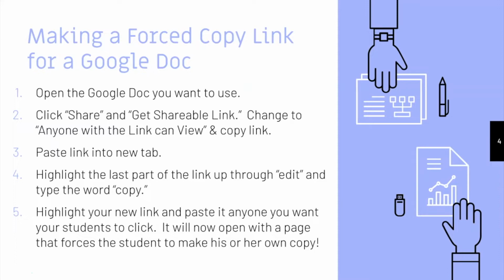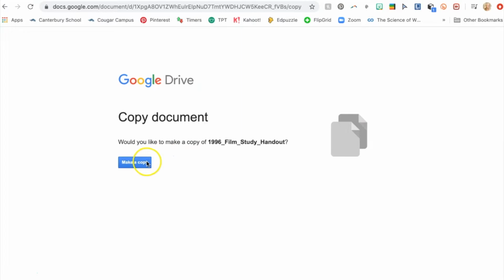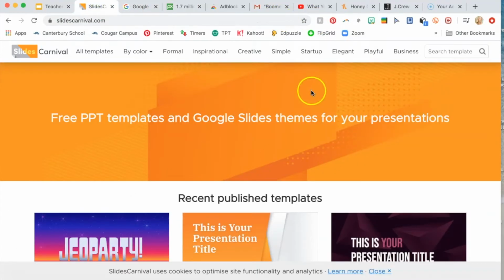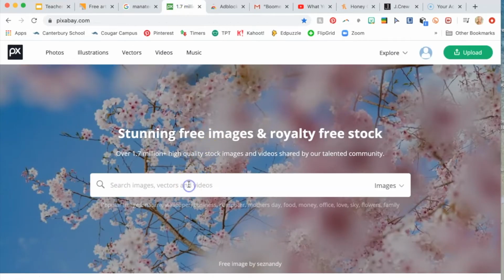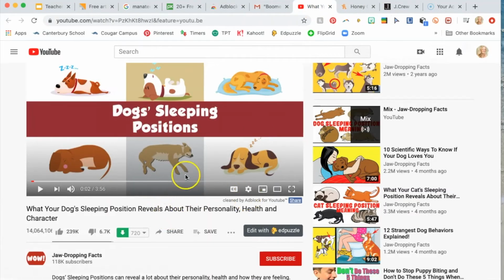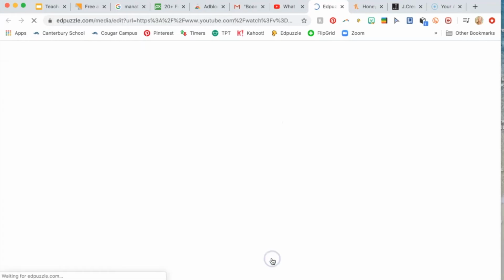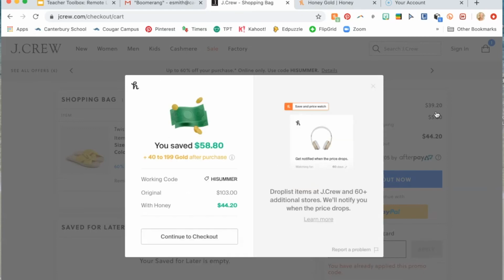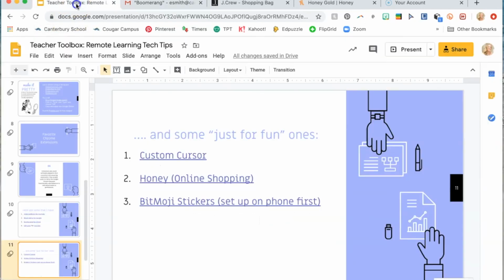Teacher Toolbox: Technology Tips for Remote Learning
In this session, I will share some ideas that may help make your life a little bit easier, like shortening URLs, creating a forced-copy Google Doc handout, a trick for using macros to simplify commenting on a Google Doc, great websites for free images and presentation templates, my favorite Chrome extensions, and even some fun with Bitmojis!  This session is geared towards beginner and intermediate level technology users, and the information should be helpful to US, MS, and LS teachers alike.